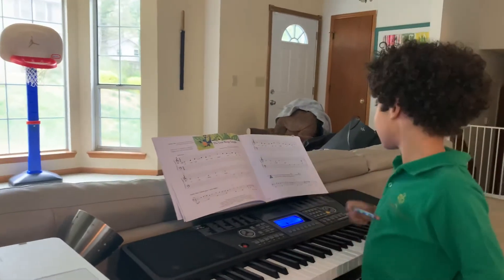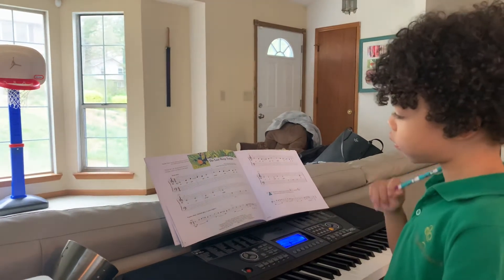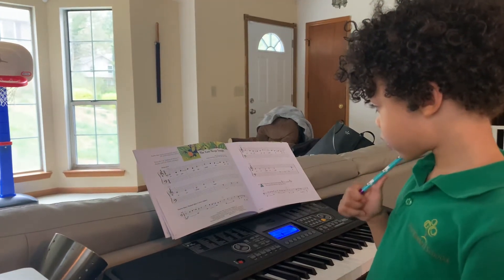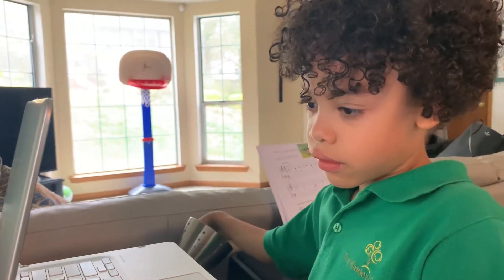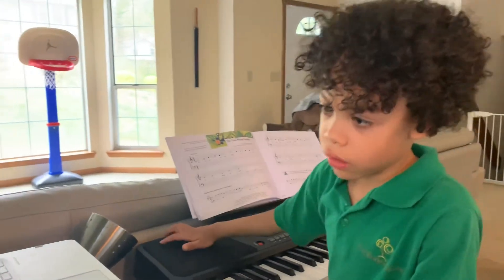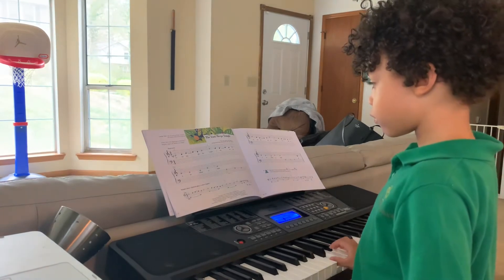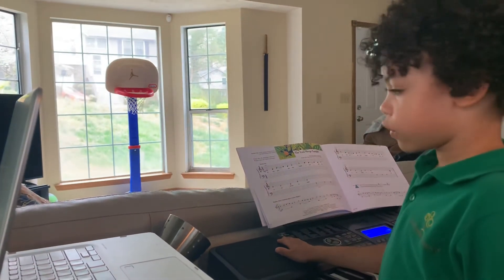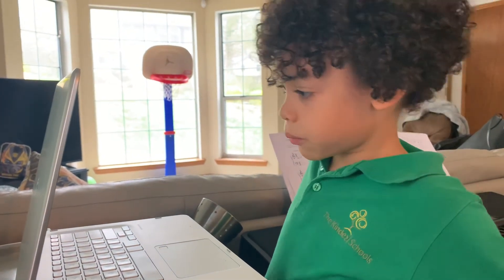Nicholas Music Class - March 2021 (6 years old)